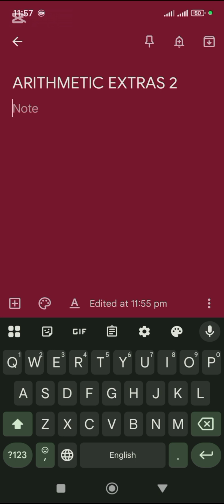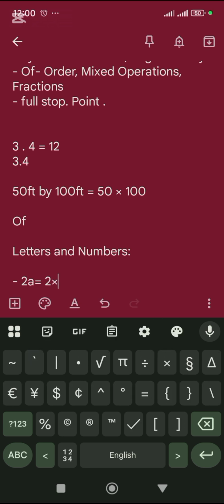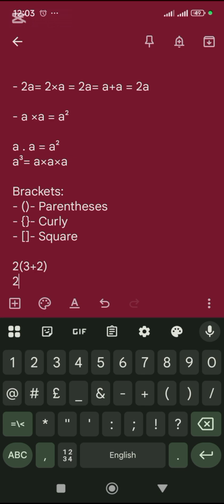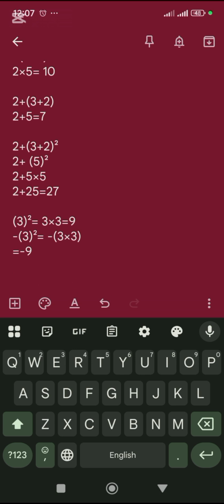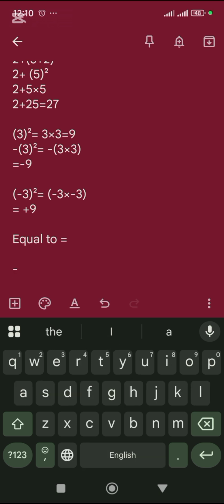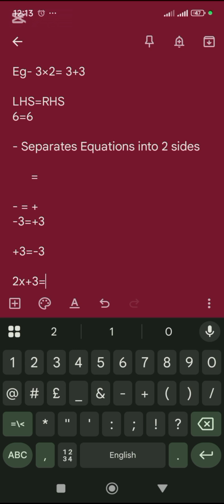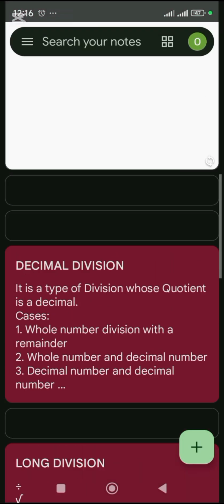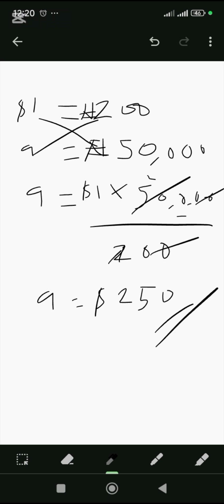Arithmetic Extras- 2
Discusses other words used to mean Multiplication, types of brackets and how to solve questions involving brackets, the equal to sign, it uses and manipulations in equations with examples.